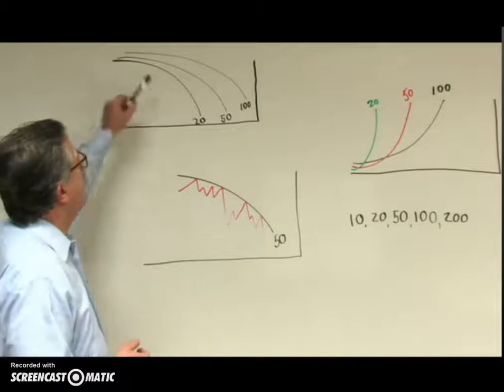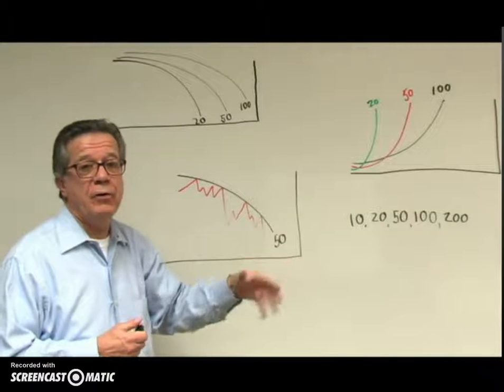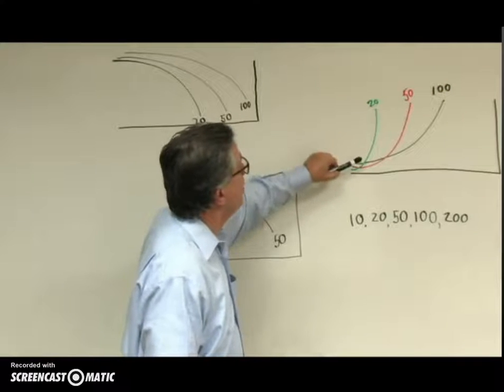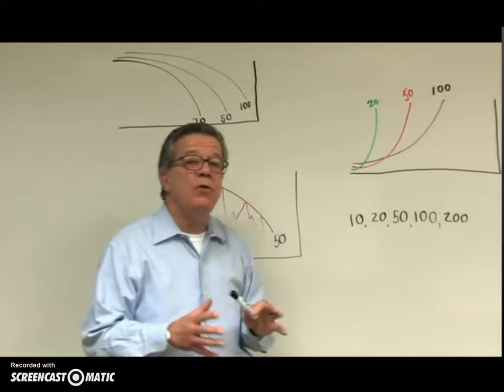RKrivoFX Moving Averages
A description of Moving Averages and how to use them in your trading.